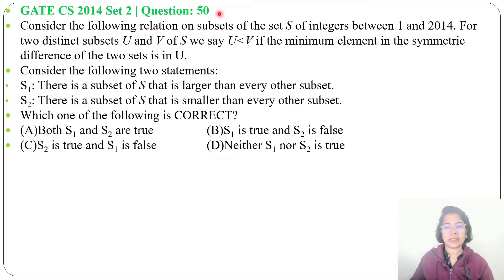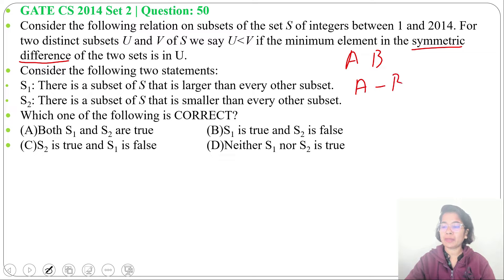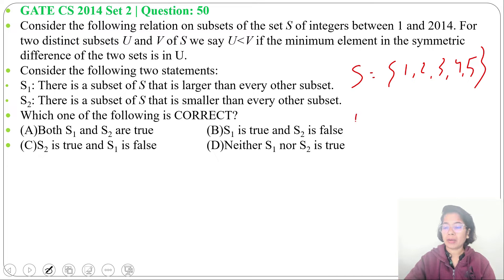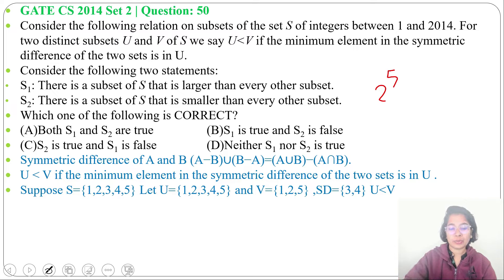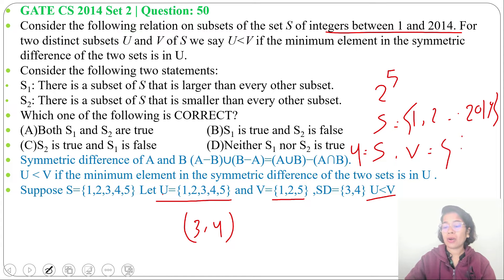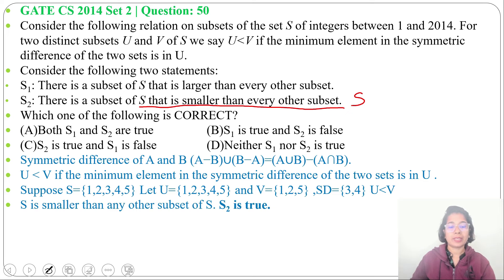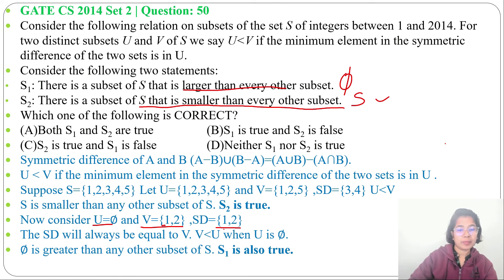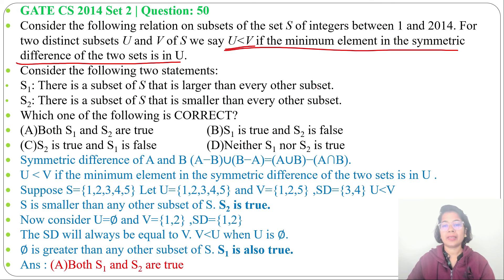GATE CS 2014 Set 2 | Question: 50 Consider the following relation on subsets of the set S of integer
Consider the following relation on subsets of the set S of integers between 1 and 2014. For two distinct subsets U and V of S we say U less than V if the minimum element in the symmetric difference of the two sets is in U.
Consider the following two statements:
S1: There is a subset of S that is larger than every other subset.
S2: There is a subset of S that is smaller than every other subset.
(A)Both S1 and S2 are true  (B)S1 is true and S2 is false
(C)S2 is true and S1 is false (D)Neither S1 nor S2 is true
Ans : A

0:00 Question
0:35 Solution